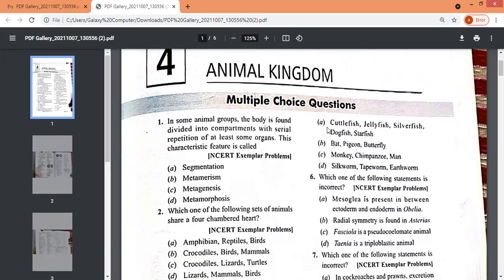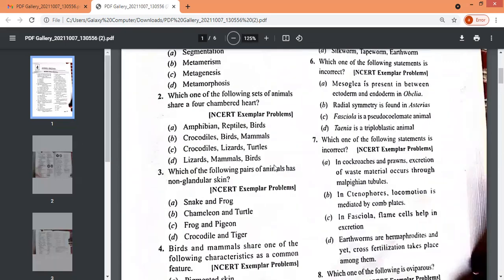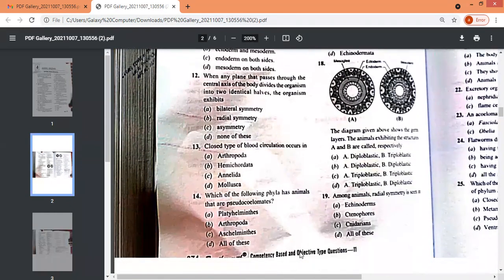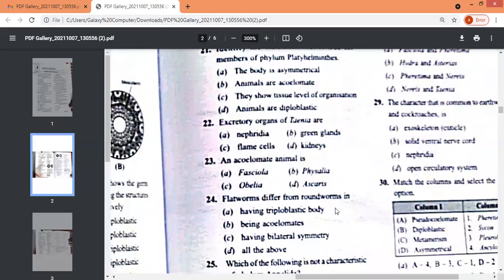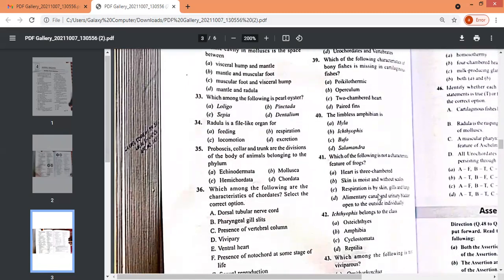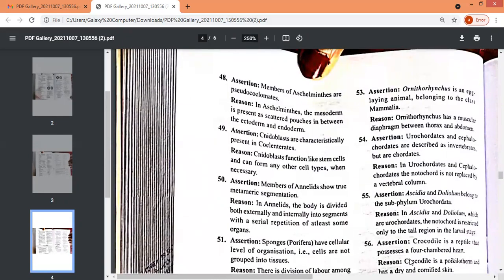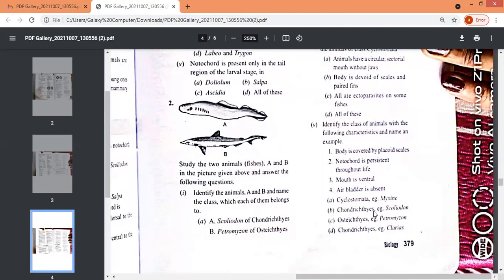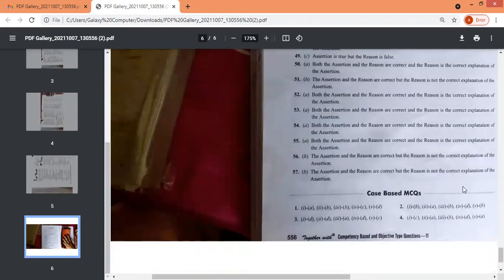Animal Kingdom/Chapter 4/Class-11/MCQ/Case Based/Assertion Reason Questions